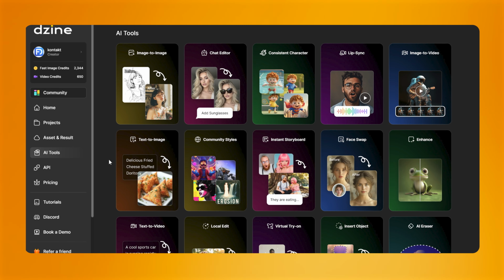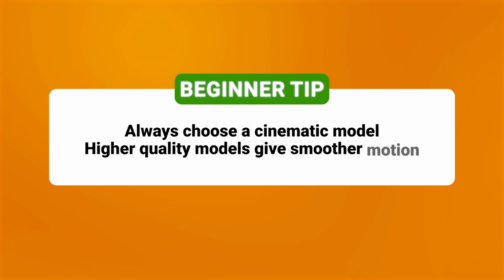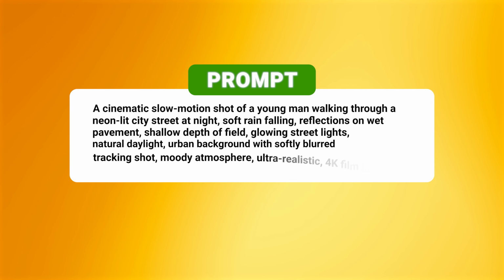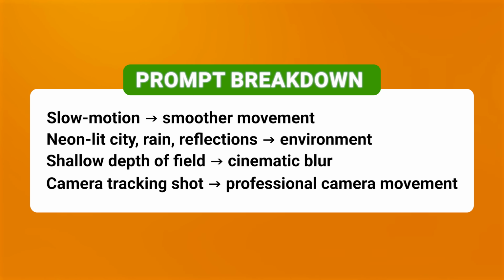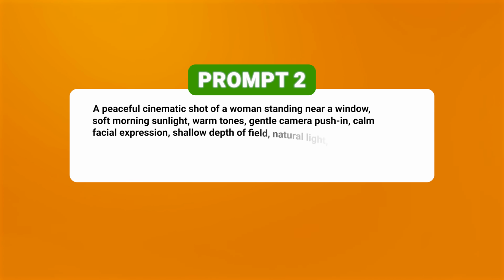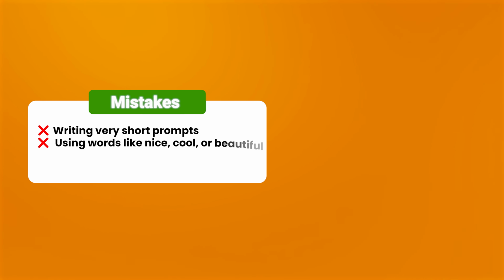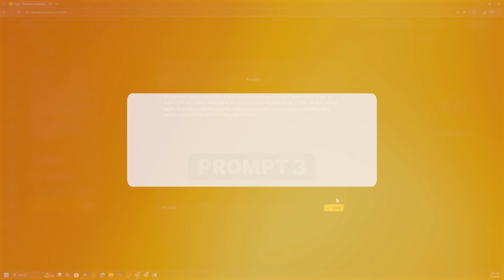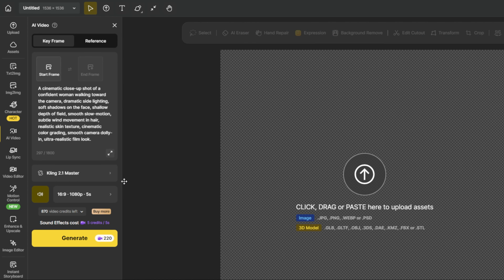How to Create Cinematic AI Videos with Dzine.ai (Step-by-Step)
Ready to take your AI videos from basic to Oscar-worthy? Let's dive into the secrets of cinematic prompting in Dzine.ai!

Learn how to transform simple text into high-quality, cinematic AI videos using Dzine.ai. This beginner-friendly tutorial covers everything from selecting the right video models to mastering camera control and lighting through advanced prompt engineering.

00:00 - Introduction to Cinematic AI Video
00:30 - How to use Text-to-Video in Dzine.ai
00:54 - Choosing the Right AI Video Model
01:02 - Cinematic Prompt Example 1: Neon City
01:33 - Prompt Breakdown: Movement & Environment
01:56 - Cinematic Prompt Example 2: Morning Sunlight
02:35 - 3 Common AI Video Mistakes to Avoid
02:59 - Advanced Prompting Technique
03:40 - Conclusion & Next Steps